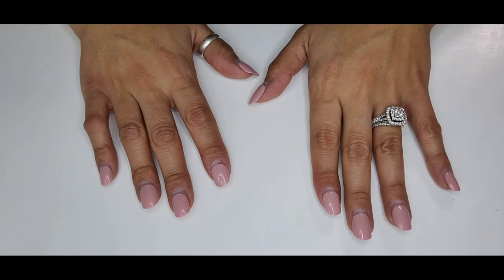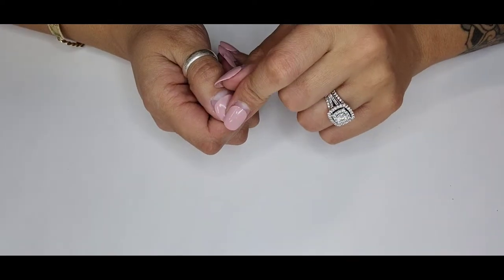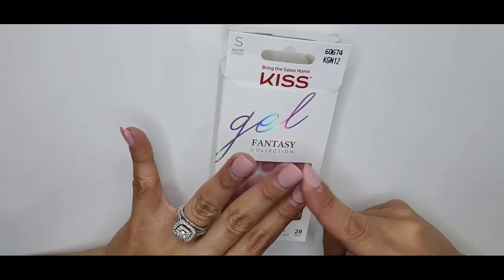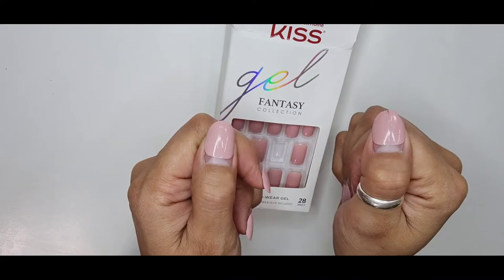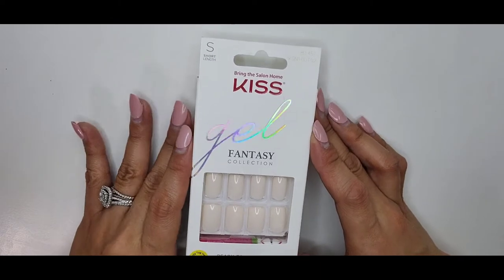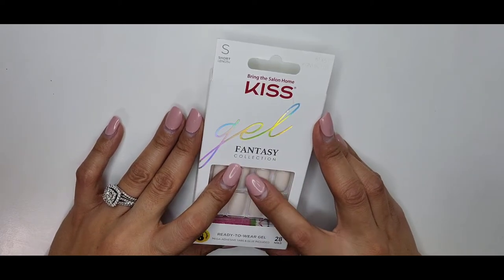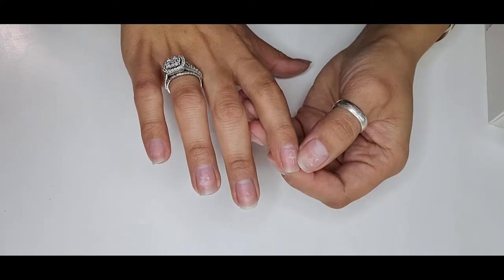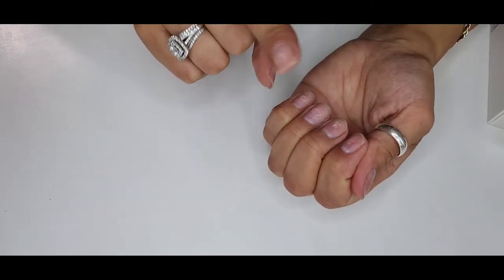KISS GEL FANTASY NAIL TIPS | PRESS ON